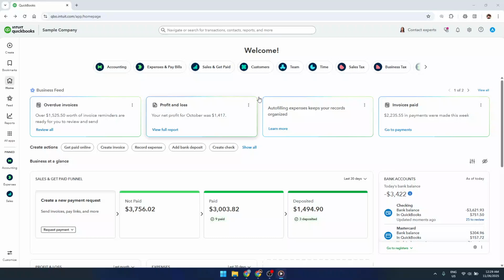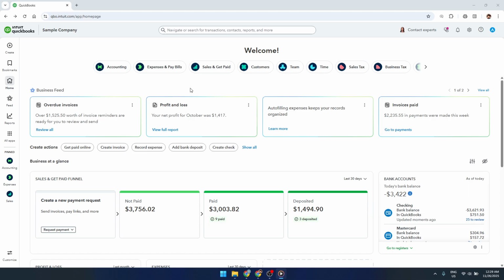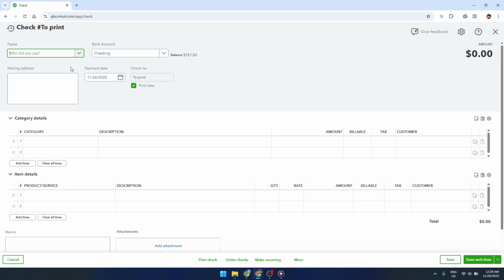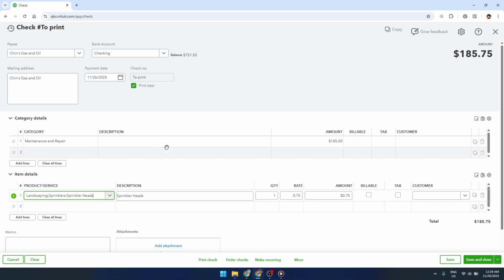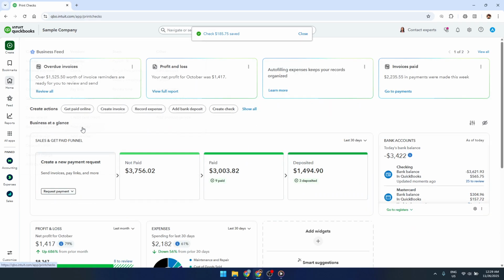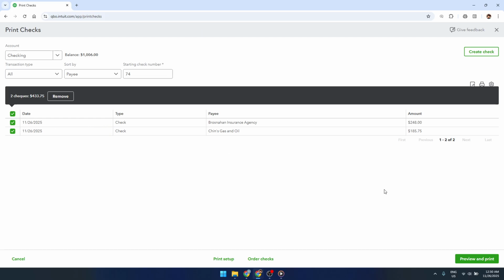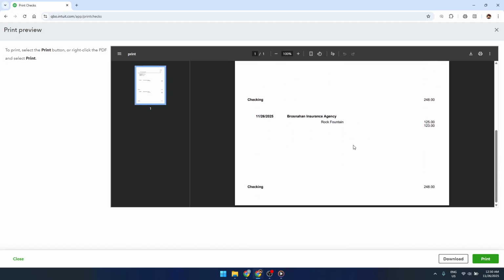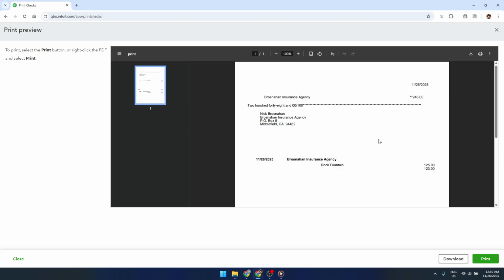How To Create And Print Checks In QuickBooks Online [2025 Guide]